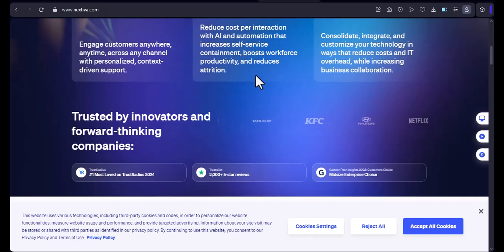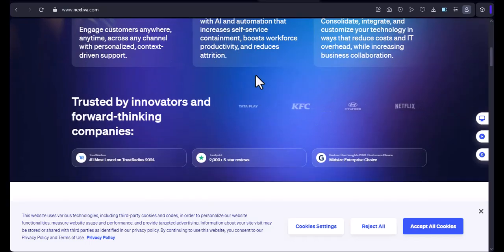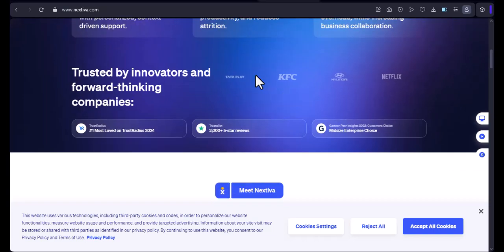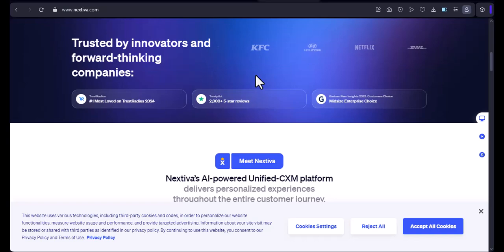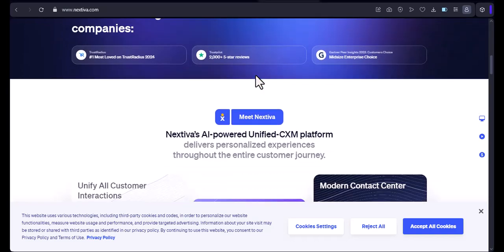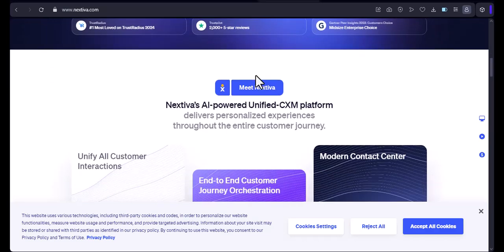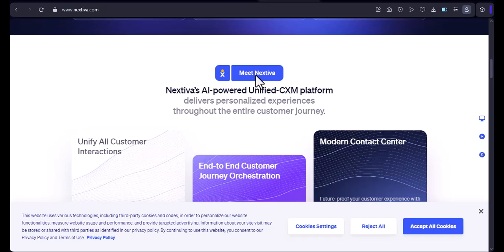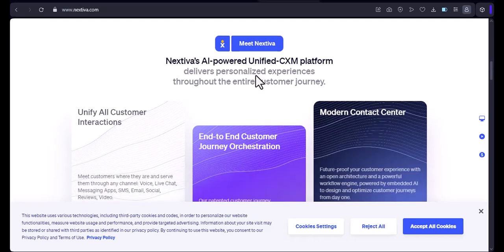How do I change my name on Nextiva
In this video, you will learn about How do I change my name on Nextiva

9 YouTube Channel Ideas to Help You Choose Your Own

✅IGNORE THIS
Related Search: